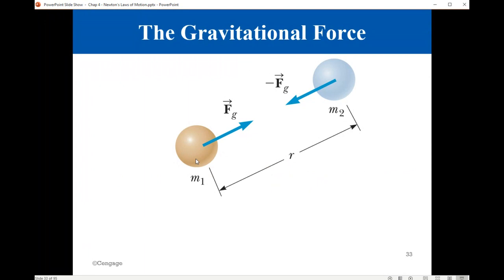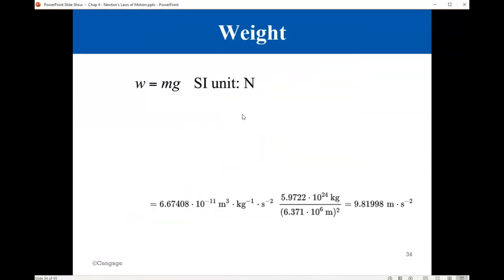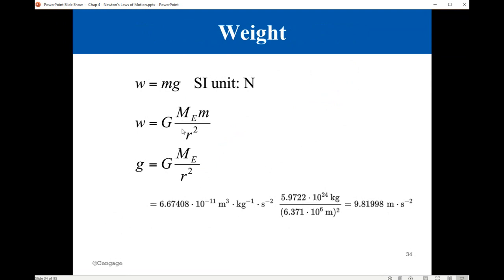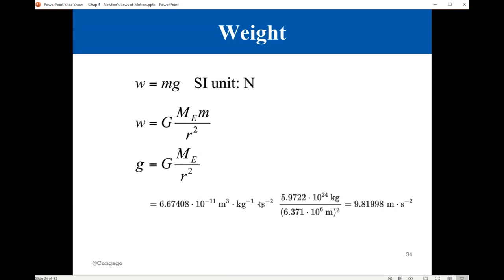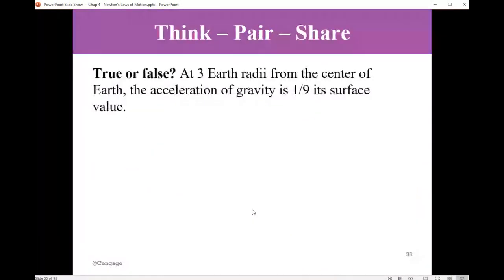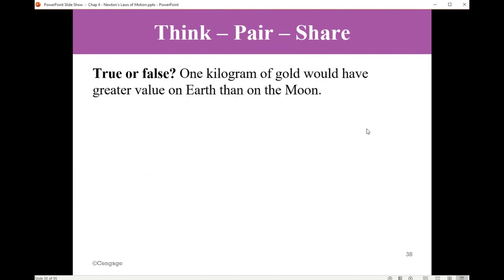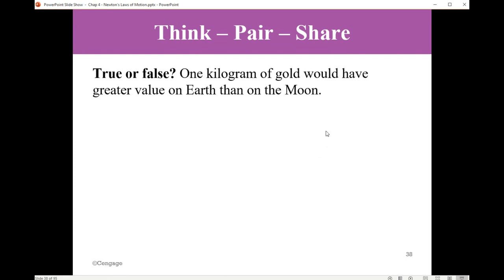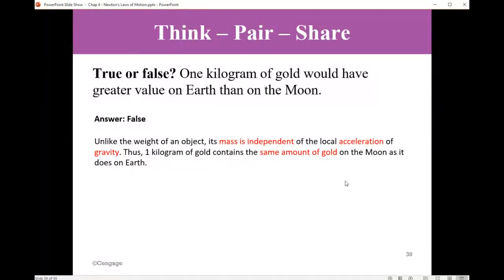4.2.2 The Gravitational Force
Chap 4: Newton’s Laws of Motion
4.2.2 The Gravitational Force